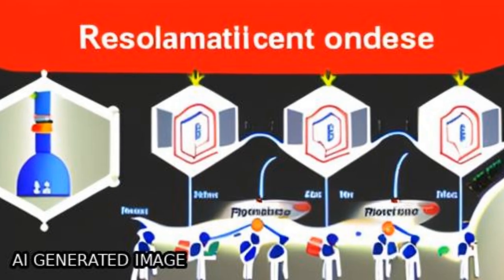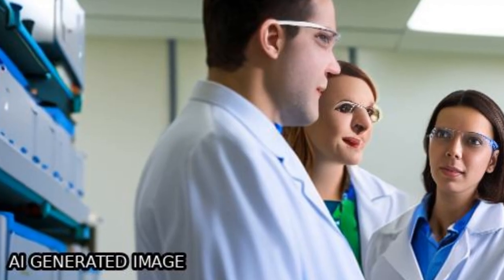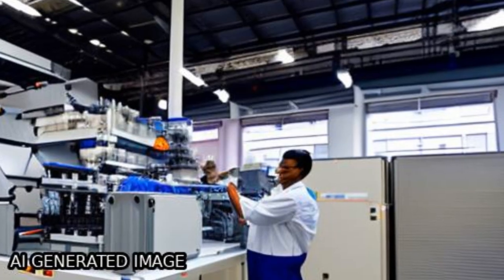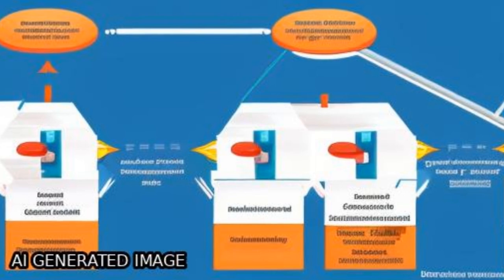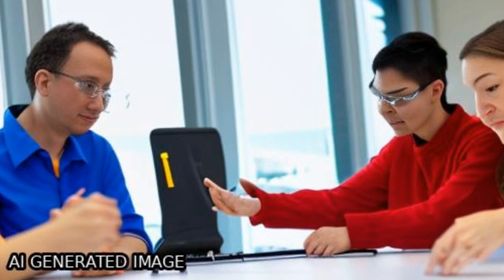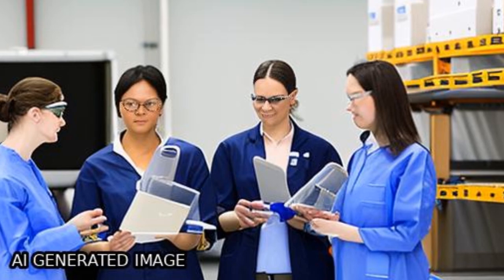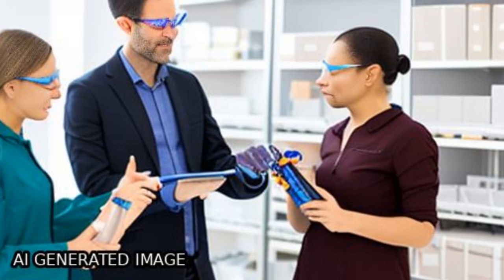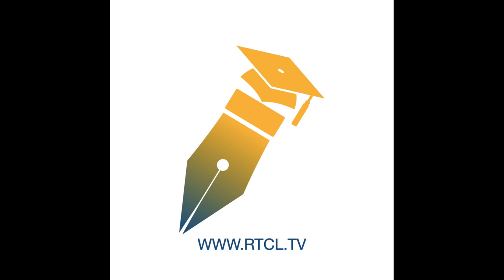Lean Six Sigma Approach to Improve the Production Process in the Mould Industry: a Ca... | RTCL.TV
### Keywords ###

### Article Attribution ###
Title: Lean Six Sigma Approach to Improve the Production Process in the Mould Industry: a Case Study
Authors: António M.H. Pereira, Miguel R. Silva, Mercedes A.G. Domingues ,and José C. Sá
Publisher: Technical University of Kosice
DOI: 10.12776/qip.v23i3.1334

### Video Timestamps ###
0:00:00 - Summary
0:01:01 - Title
0:01:09 - Tail
0:01:14 - End